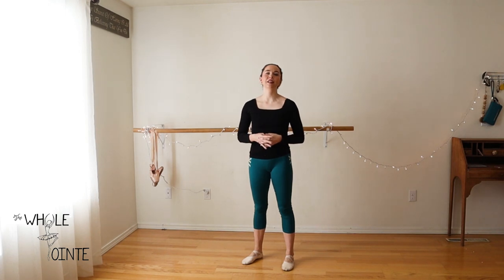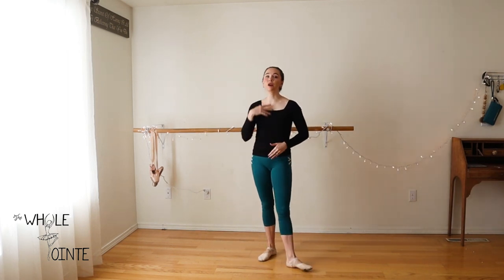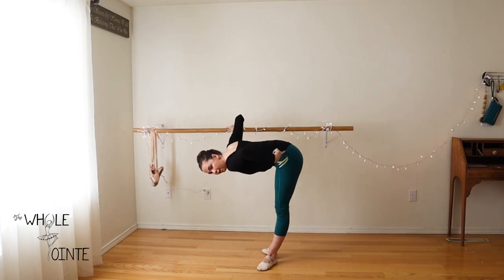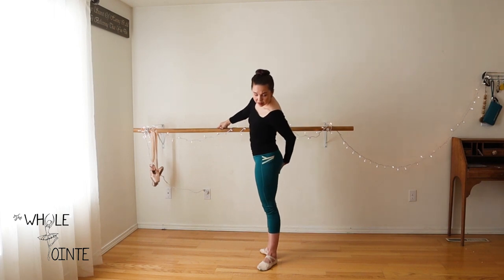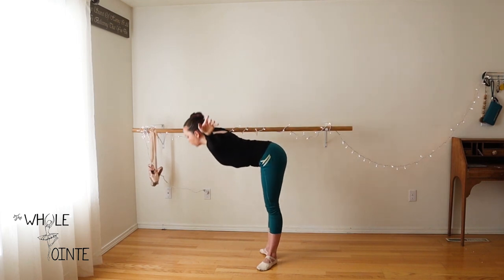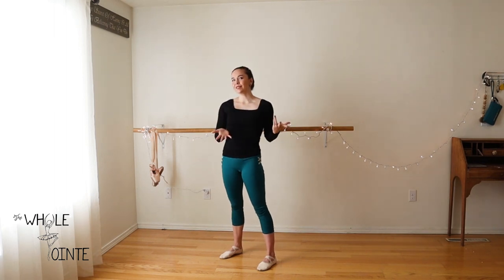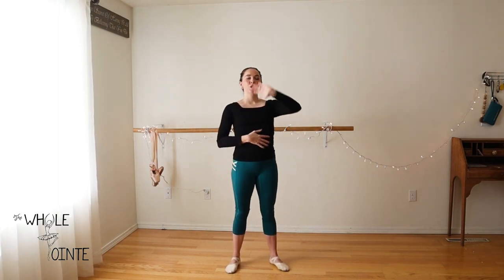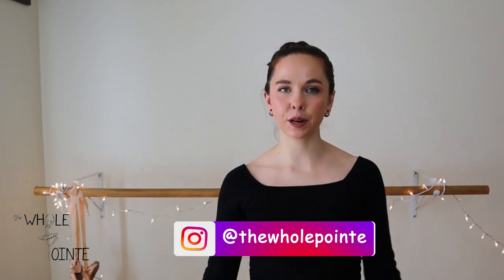Quick Ballet Tips: Moving the hand in port de bras forward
Today I am taking you through a quick tip about allowing the hand to move and glide with you at the barre. Particularly in port de bras forward as this is a correction I've been giving often lately - I thought I would share it with you!

My name is Elizabeth and I am a late starter who was able to make a career in ballet. I am also a wife, mama to 3 beautiful girls and always on a mission to find balance in the studio and in life. I have been teaching ballet for over 10 years and love talking about all things ballet,mindfulness, and health!